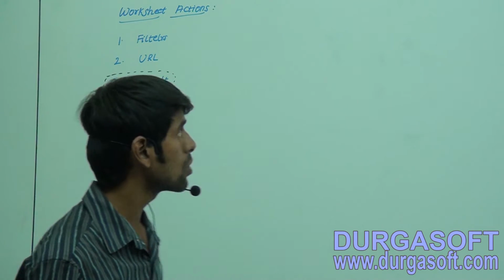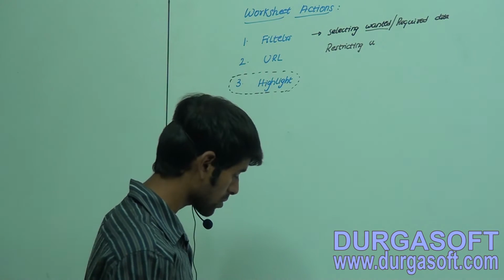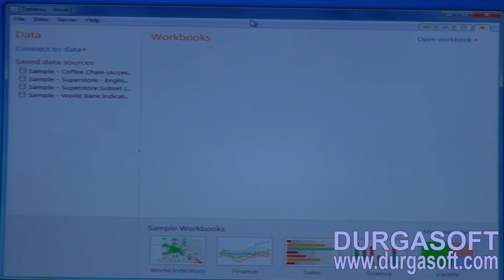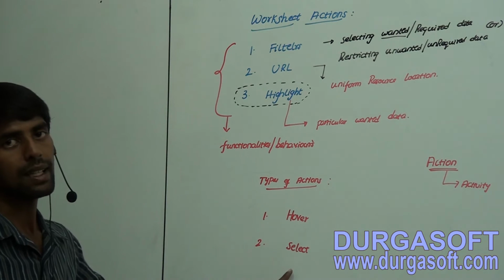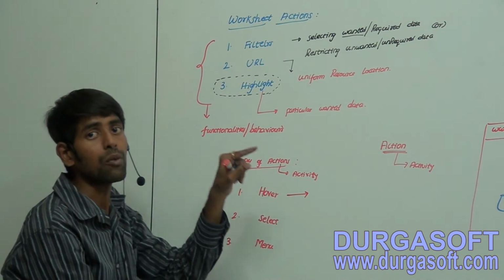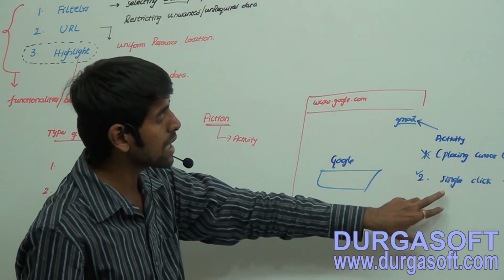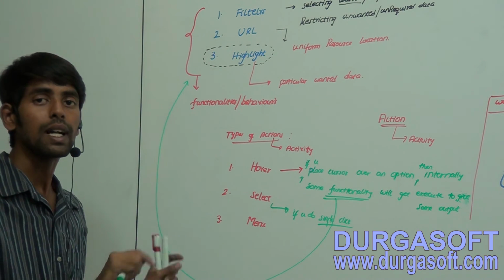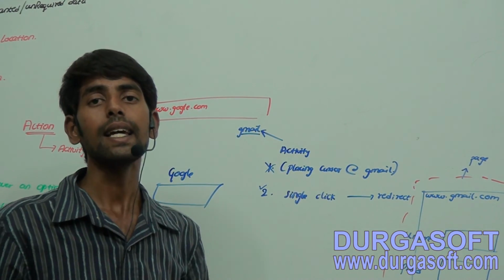Tableau Desktop Worksheet Actions Part 1